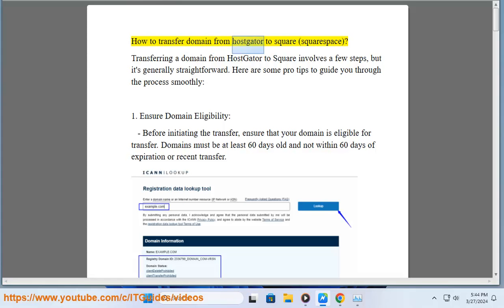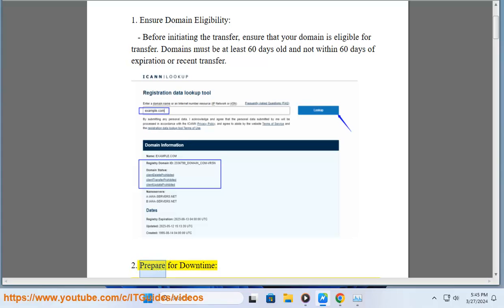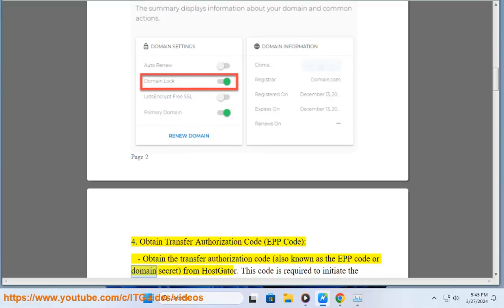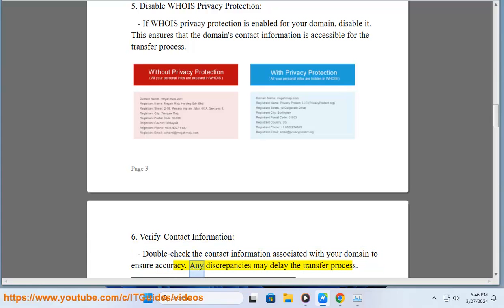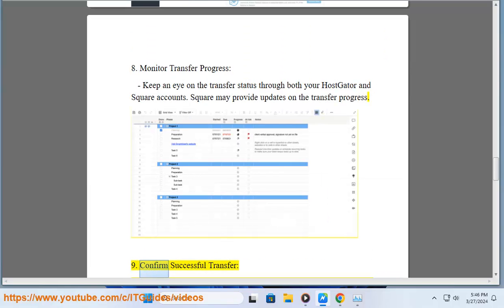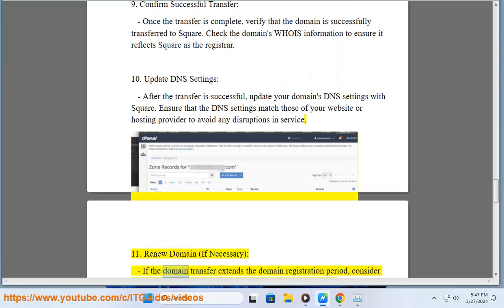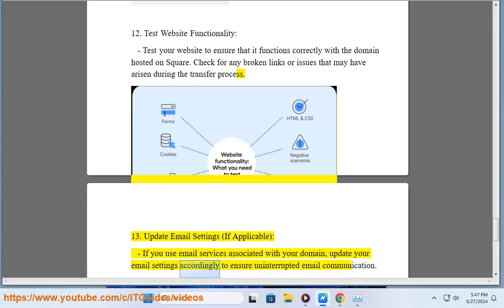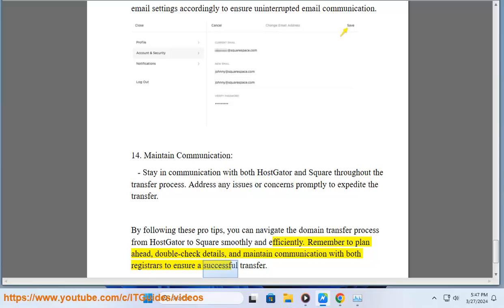Transfer domain from HostGator to square (squarespace)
Here's how to Transfer domain from HostGator to square (squarespace).

i. Squarespace doesn't use a single static IP address for their websites.  Here's why:

* **Content Delivery Networks (CDNs):** Squarespace utilizes a CDN to deliver website content.  A CDN is a network of geographically distributed servers that store website content. When a visitor accesses a Squarespace website, their request is routed to the closest CDN server, improving website loading speeds.  Since the visitor connects to a server within the CDN network, they wouldn't necessarily be interacting with a single Squarespace IP address.

* **Multiple Data Centers:** Squarespace likely stores website data across multiple data centers around the world. This ensures redundancy and helps maintain uptime in case of issues at a single location.  Again, this means there isn't one central IP address for Squarespace websites.

**Here's what to use instead of an IP address with Squarespace:**

* **Domain Name:**  Instead of relying on an IP address, Squarespace websites use custom domain names.  These are easier to remember and brand for your website.

**If you're using HostGator for DNS Management:**

If you purchased your domain name through HostGator and use their nameservers for Domain Name System (DNS) management, you'll need to point your domain to Squarespace. Squarespace provides the necessary nameserver records within their platform  to establish the connection.  You can then access your Squarespace website using your domain name.

For this process, you won't directly interact with an IP address.  Squarespace will handle routing visitors to the appropriate servers through their CDN.